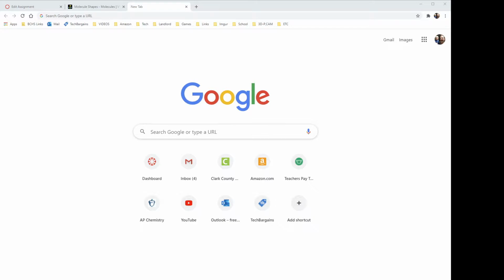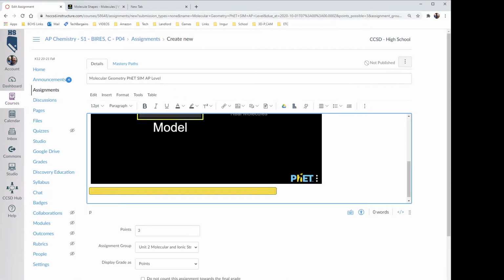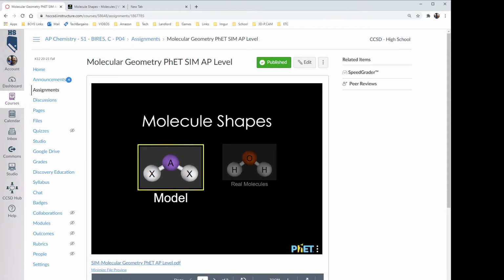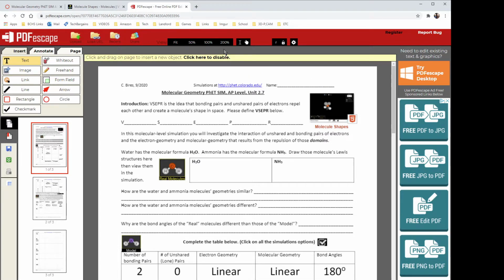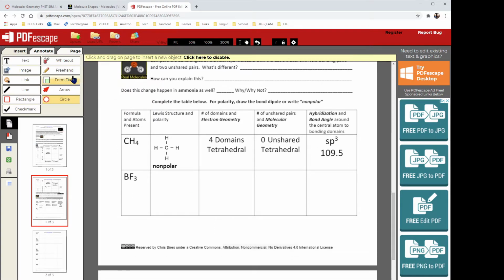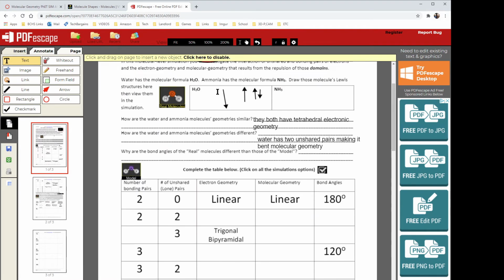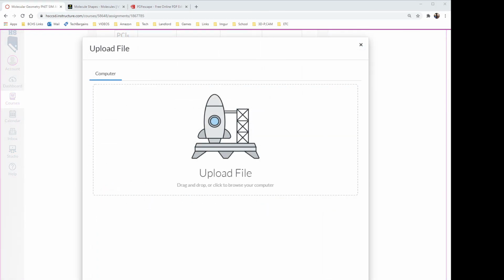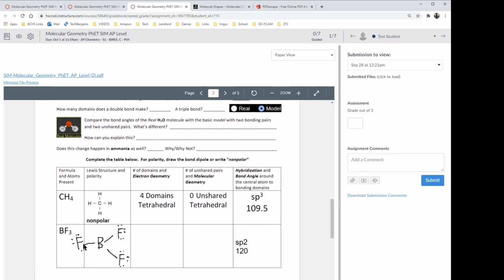Using PDF Editors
Also consider using SmallPDF and PDF2GO to edit PDFs